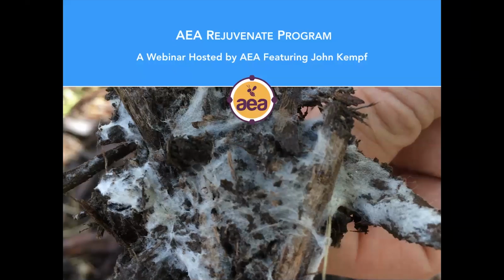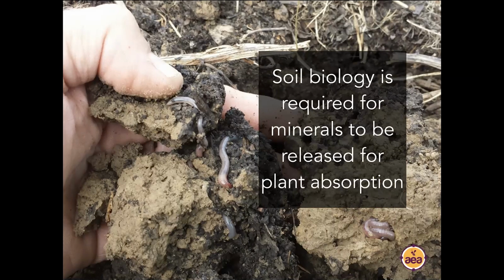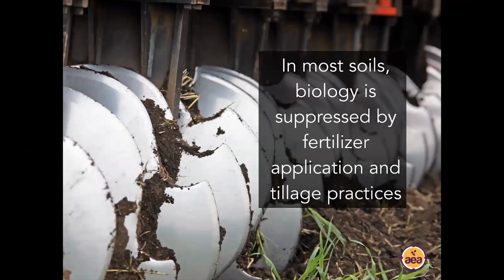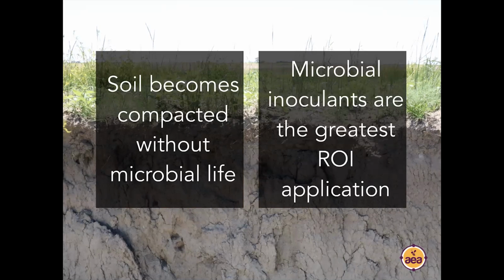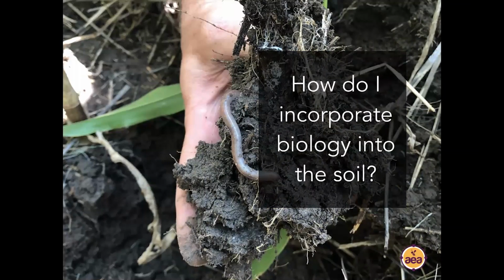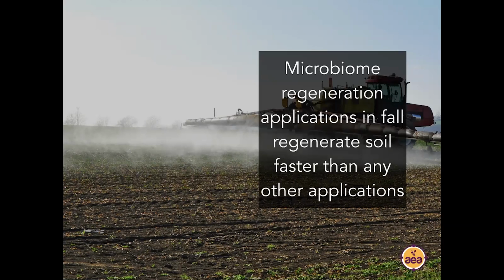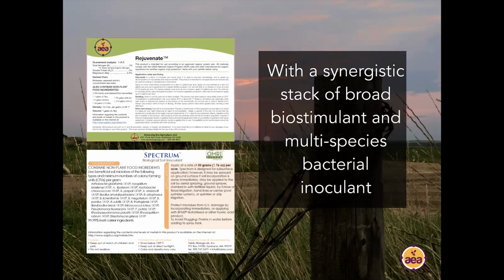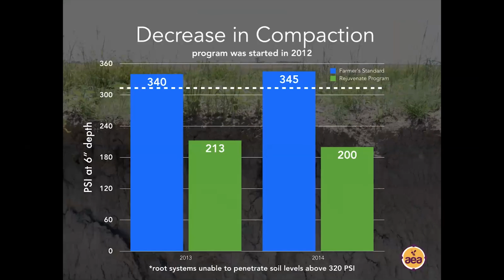Webinar: How Crops Benefit From Robust Soil Microbial Populations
AEA founder John Kempf discusses microbial populations and their importance to the success of your crop, how to ensure microbial health and vigor in your soil, and how it affects disease carryover, soil compaction, crop vigor, crop response to nutrient application, and undigested crop residue.